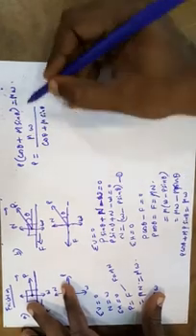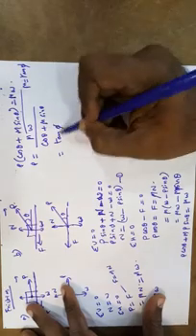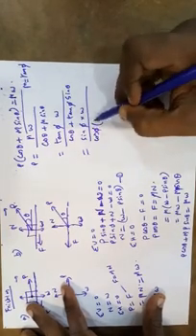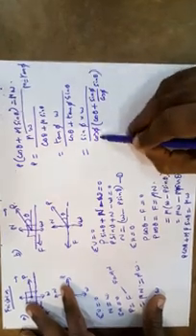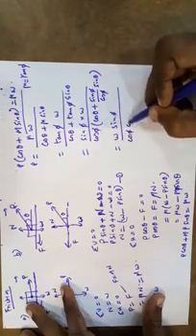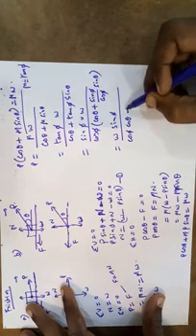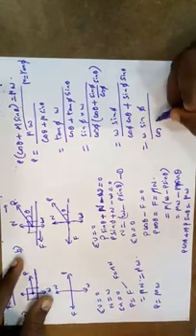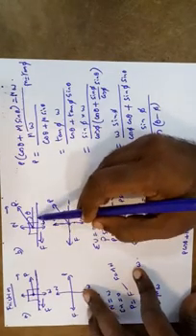Friction- minimum force required, when the body on horizontal plane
Friction, minimum force required when the body on horizontal plane, minimum effort required when the body on horizontal plane, force parallel to surface, free body diagram